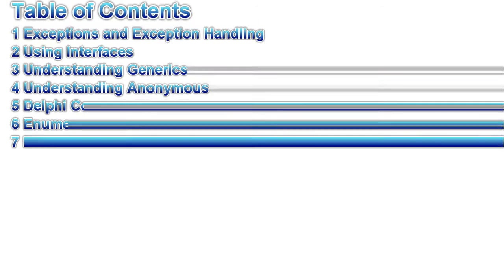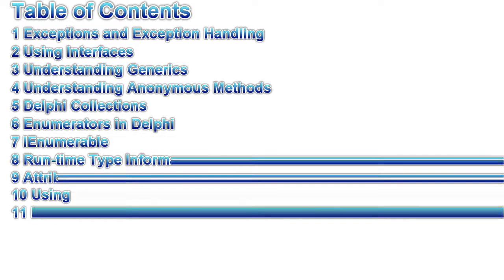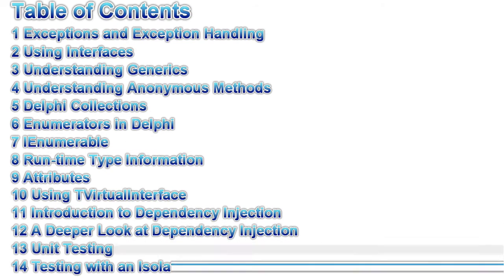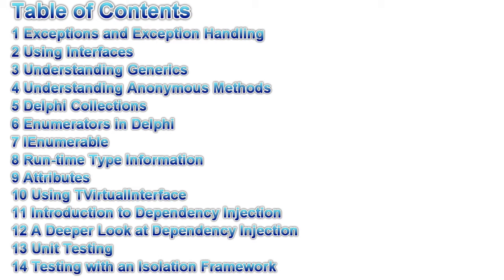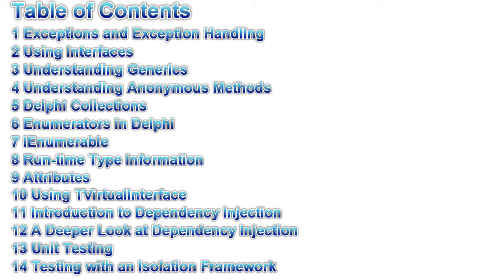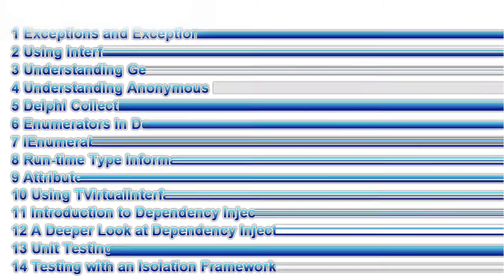Book Review #16 - Coding In Delphi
This time I cover Nick Hodges new book Coding in Delphi.  The basic summary is, if you program in a version of Delphi greater than 2010, then you should probably read it.